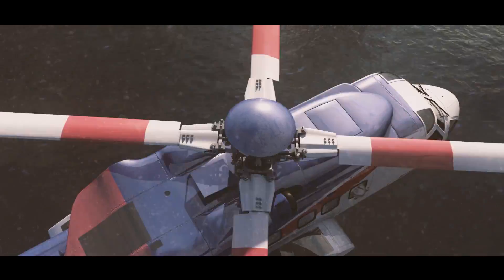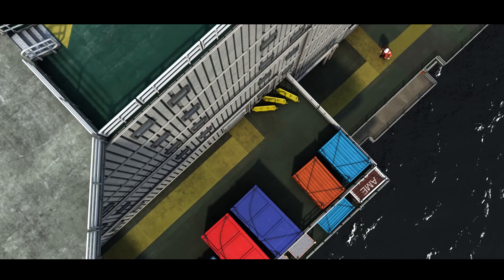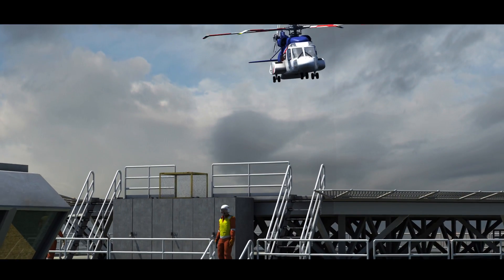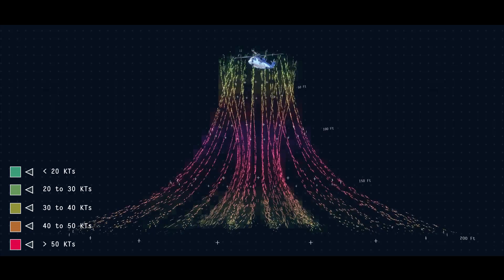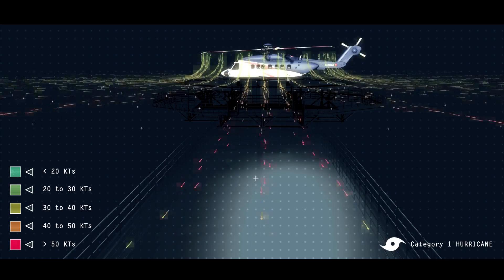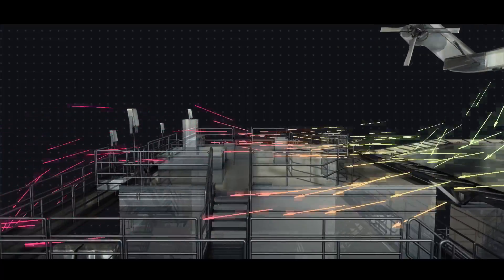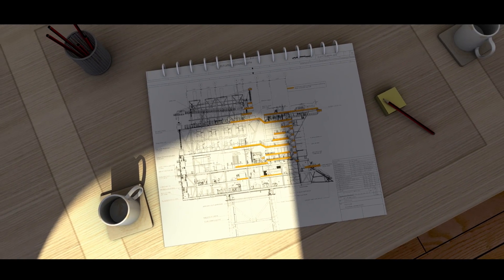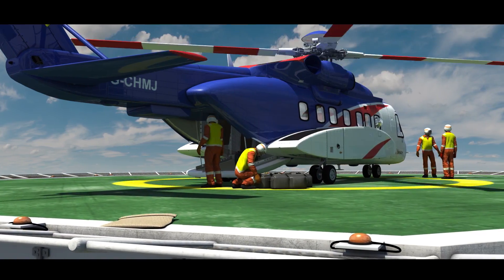Helicopter Downdraft Danger | bp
The video explains the dangers of helicopter downdraft when a helicopter is near an offshore installation. It shows the areas most affected by downdraft and provides steps that installations can take to reduce the risks during helicopter arrivals and departures.

00:00 - Helicopter Downdraft Dangers
00:36 - Examples
02:12 - How is Downdraft created
04:42 - Accident Prevention

Our purpose is reimagining energy for people and our planet. We want to help the world reach net zero and improve people’s lives. We will aim to dramatically reduce carbon in our operations and in our production, and grow new low carbon businesses, products and services.

We will advocate for fundamental and rapid progress towards Paris and strive to be a leader in transparency. We know we don’t have all the answers and will listen and work with others.

We want to be an energy company with purpose; one that is trusted by society, valued by shareholders and motivating for everyone who works at bp. We believe we have the experience and expertise, the relationships and the reach, the skill and the will, to do this.

We retain the right to remove comments or block accounts that don't adhere to our commenting guidelines